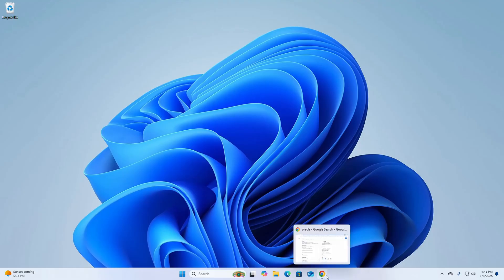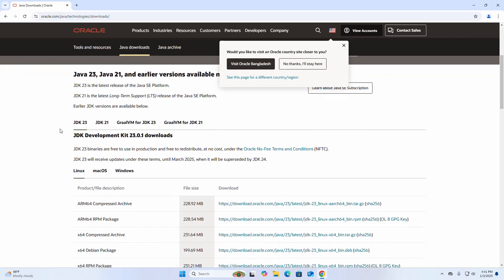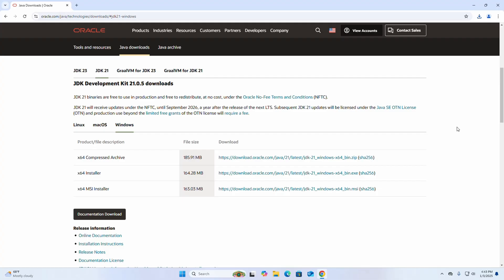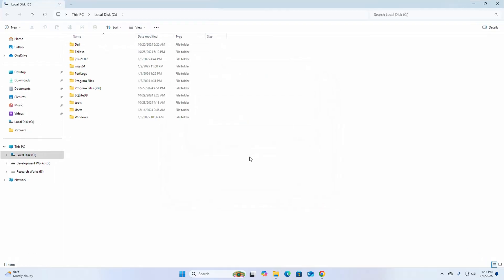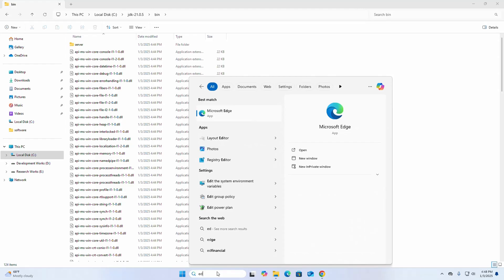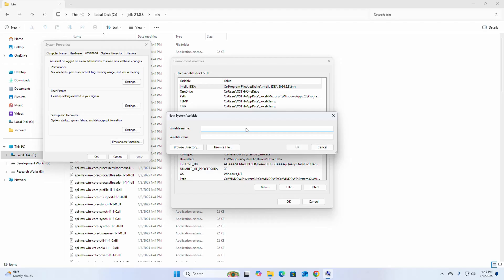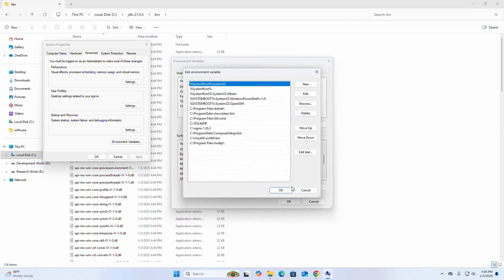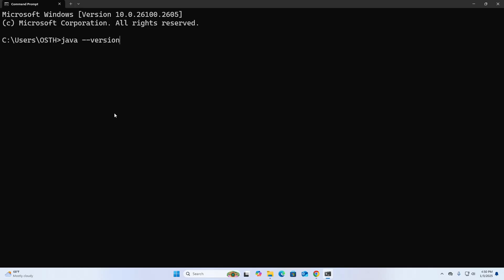How to install Java 21 LTS (ZIP Archive) and SET JAVA_HOME on Windows 11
In this video I will show How to install Java 21 LTS (ZIP Archive) and SET JAVA_HOME on Windows 11